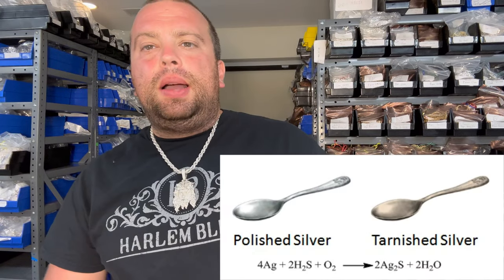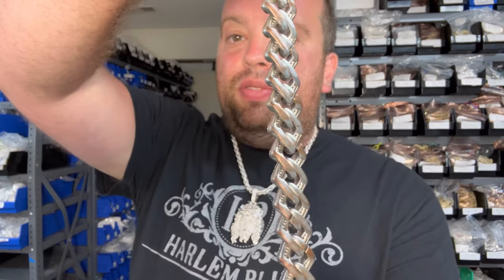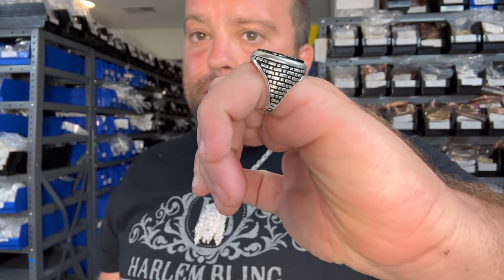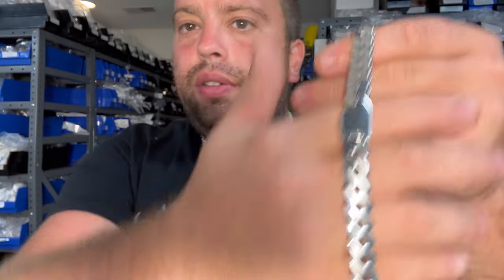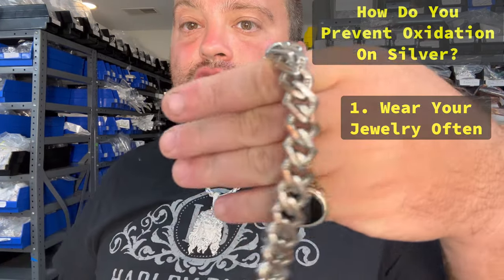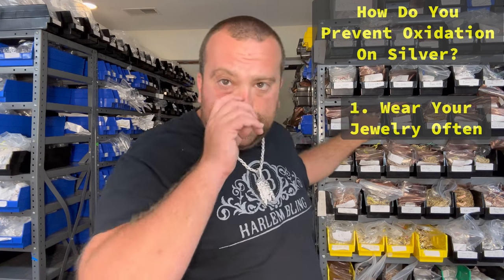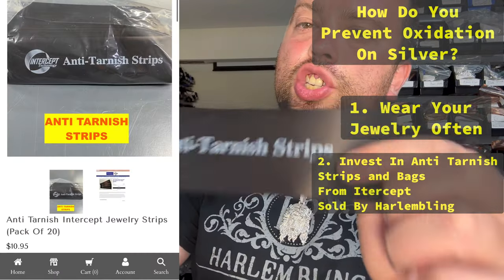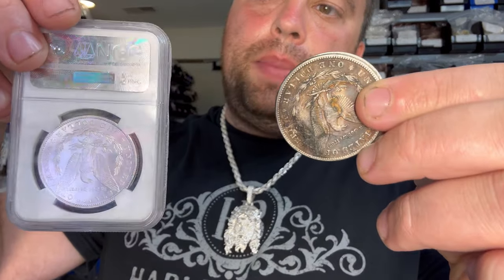Does Silver Jewelry Tarnish? How To Prevent Silver From Oxidizing? Clean Silver Jewelry? Harlembling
Does silver tarnish?
How to prevent silver from tarnishing?
How to clean silver?

All sterling silver whether its 925 silver chains, rings, or pendants oxidize. Silver coins and silverware also oxidizes
Do not worry this is natural and is NOT PERMANENT
It can easily be cleaned

But in my opinion its easier to avoid this altogether
In this video we will discuss this!